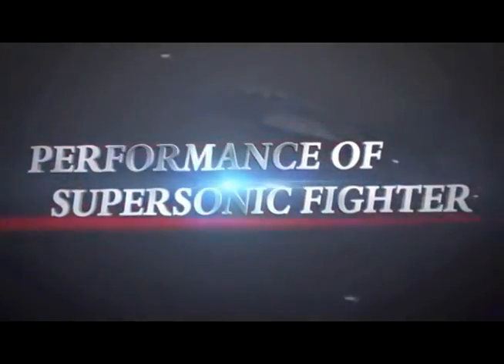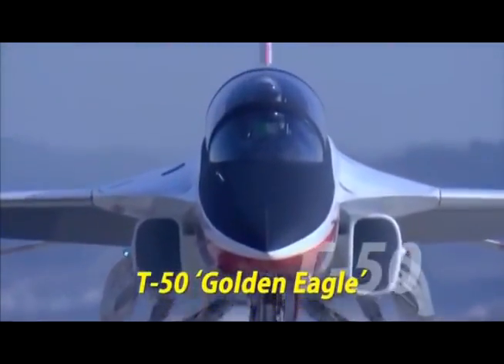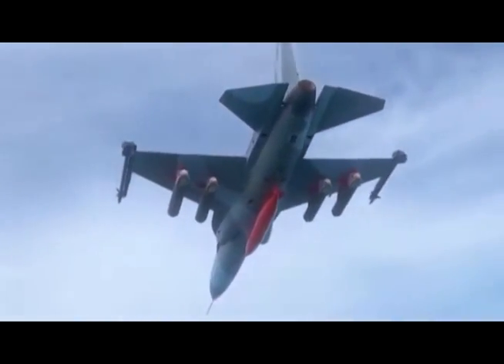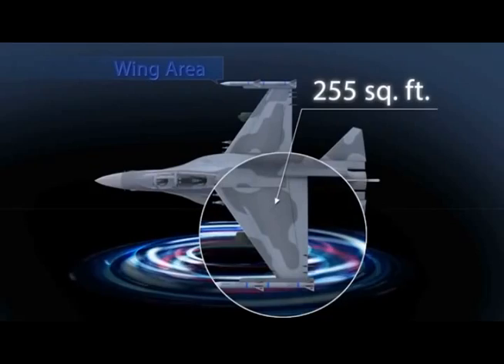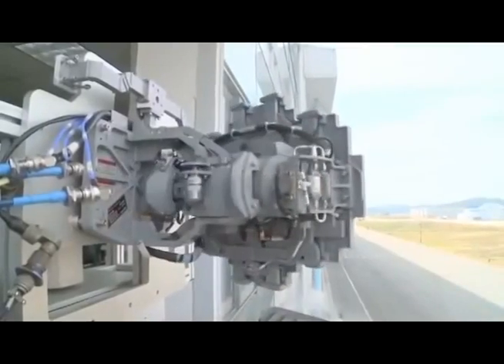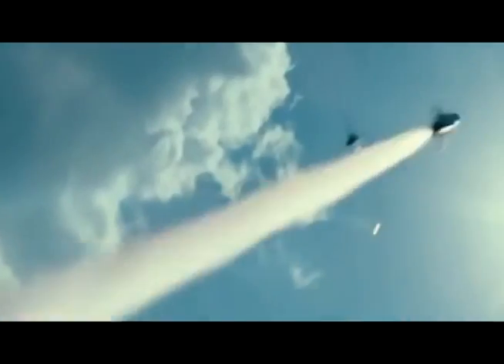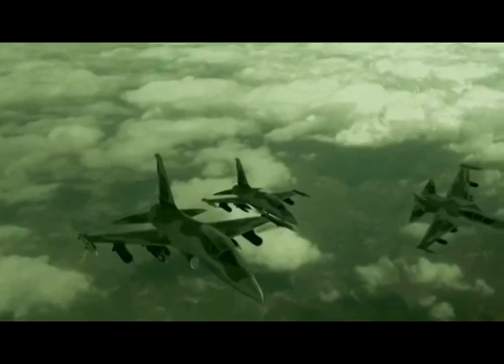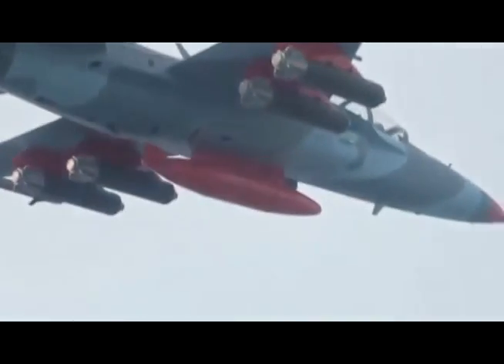Jet tempur buatan anak bangsa / jet tempur siluman Indonesia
Jet tempur yang di buat oleh anak anak bangsa dan bekerja sama dengan tenaga ahli luar negri